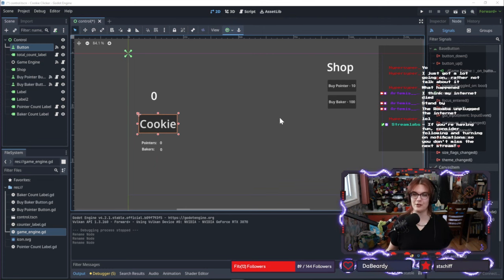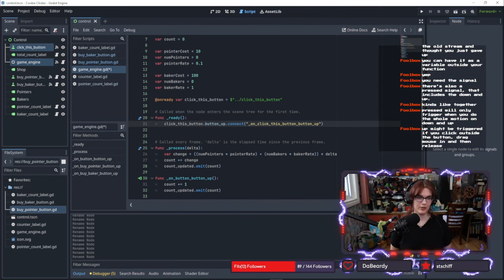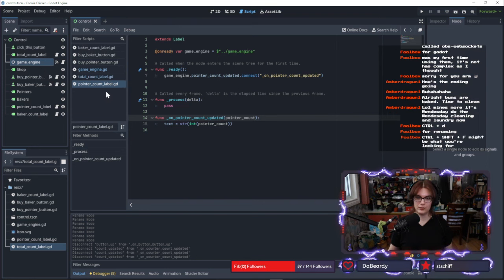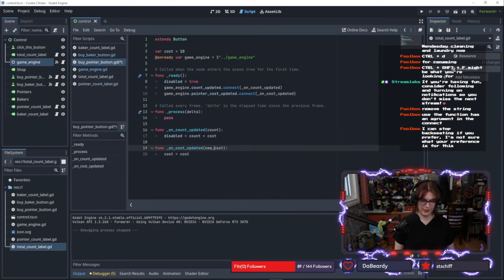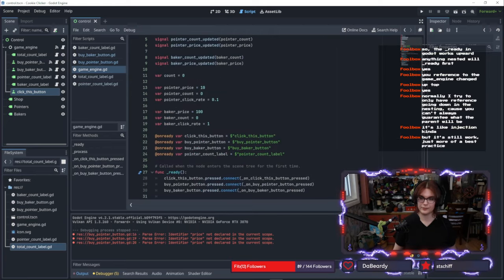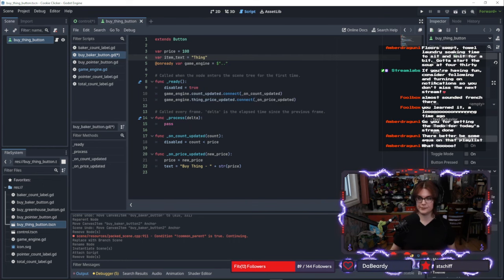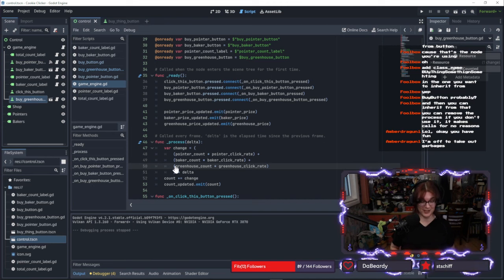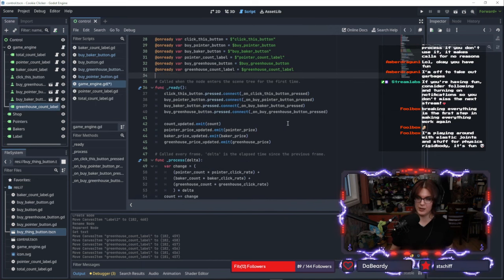Learn Godot 4 With Me! Cookie Clicker Part 3 | VOD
Today I'm refactoring my Cookie Clicker clone code so it's all nice and clean and ready for further expansion.